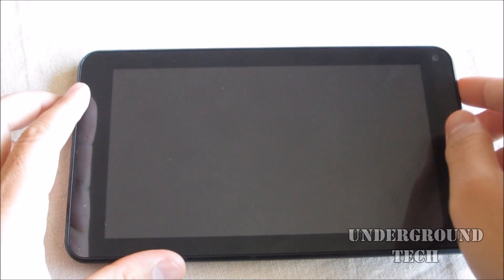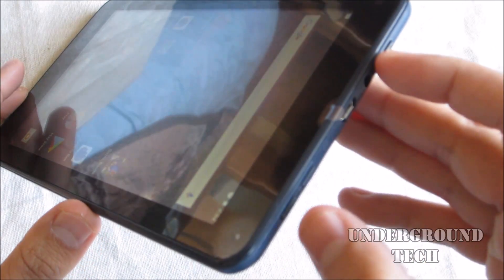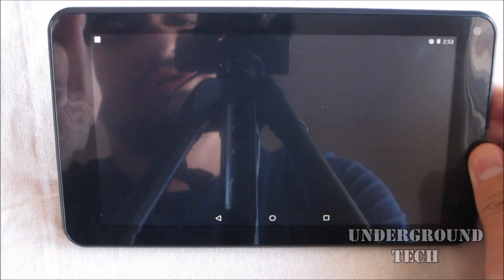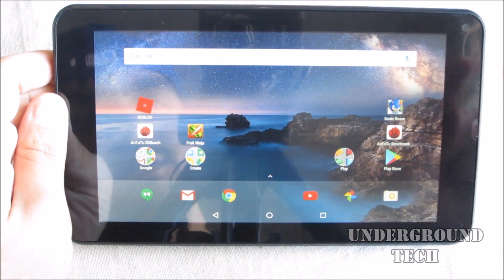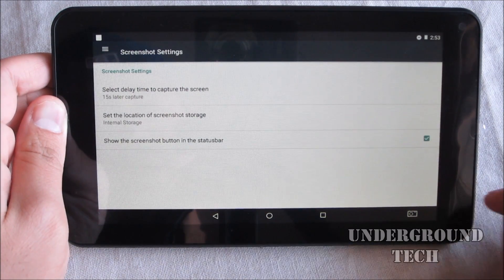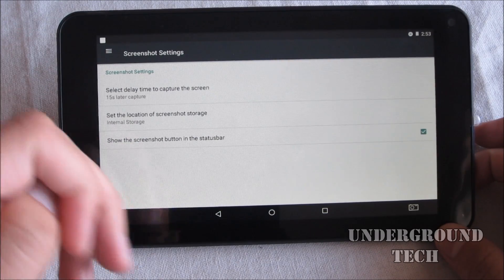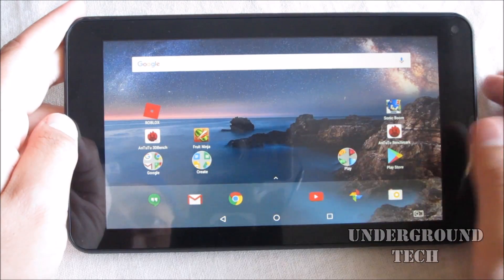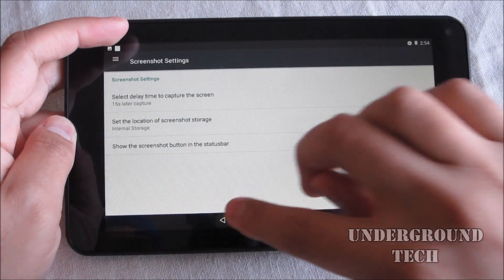How To Screenshot On Almost Any Android 7.1.2 Tablet (Smartab 7")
To Buy Smartab 7 inch tablet